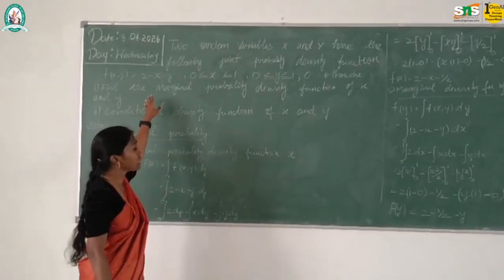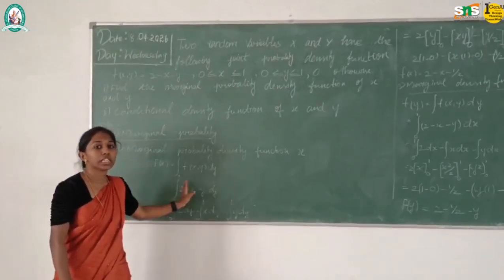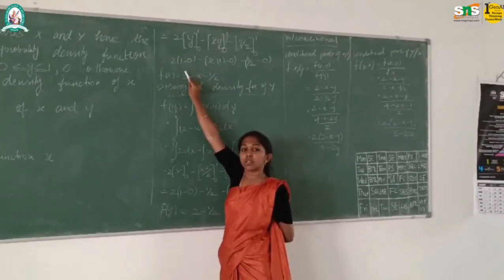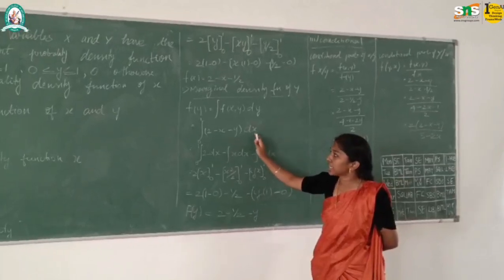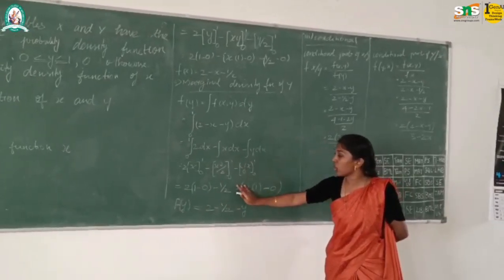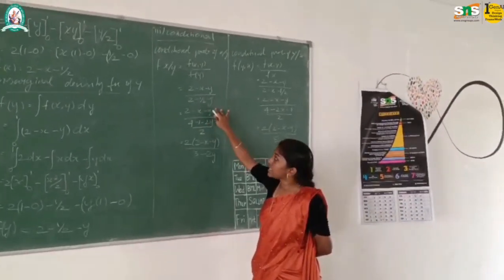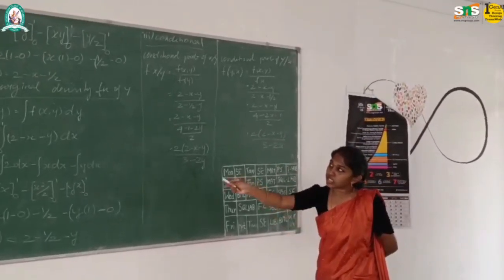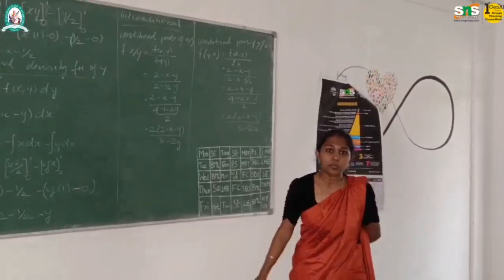Marginal Probability Density Function | SFDA | SNS Institutions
Marginal Probability Density Function (PDF) Explained 📊 | Joint to Marginal in Minutes

Working with two continuous random variables X and Y? The *Marginal PDF* lets you focus on just one variable by “integrating out” the other from the joint PDF. In this video, we break down the concept: what marginal PDFs mean, the key formulas `f_X(x) = ∫ f(x,y) dy` and `f_Y(y) = ∫ f(x,y) dx`, and why limits of integration matter. No confusing textbook talk — just clear steps with graphs so you can visualize what’s actually happening.

We’ll start with a quick recap of joint PDFs, then solve 3 exam-style examples: finding marginal PDFs, verifying they’re valid PDFs, and using them to find probabilities for X alone or Y alone. You’ll also see the connection to marginal PMF for discrete variables and the #1 mistake students make with integration limits. By the end, you’ll know exactly when and how to use marginal PDFs in problems.